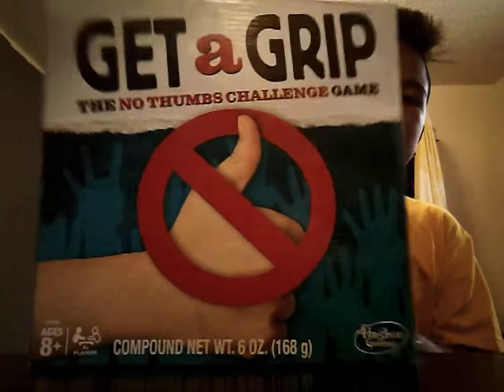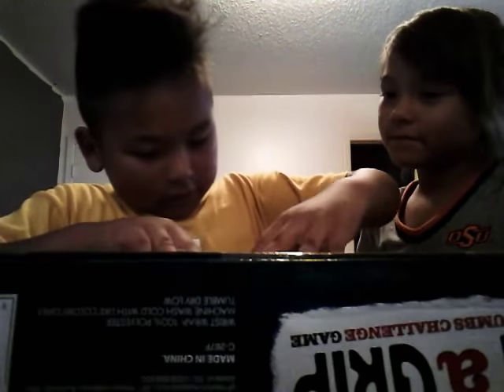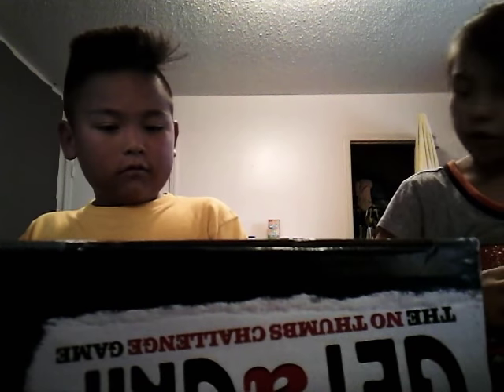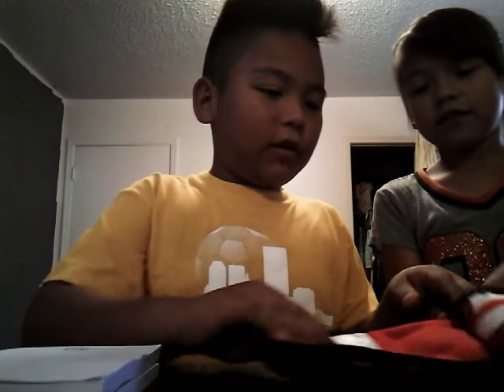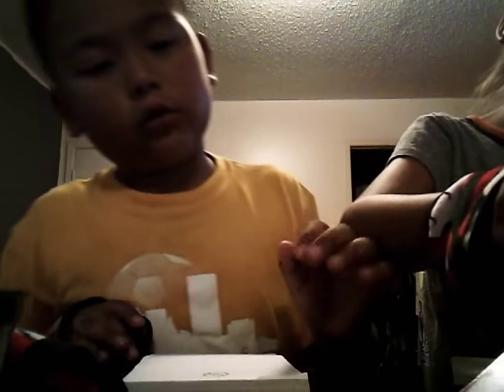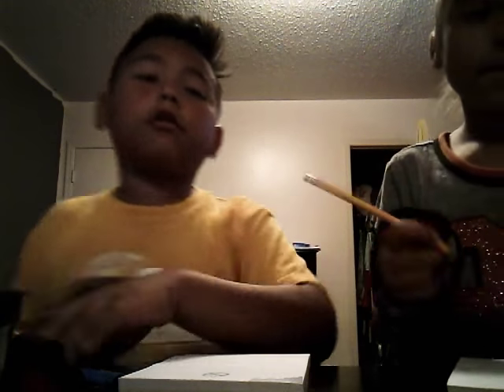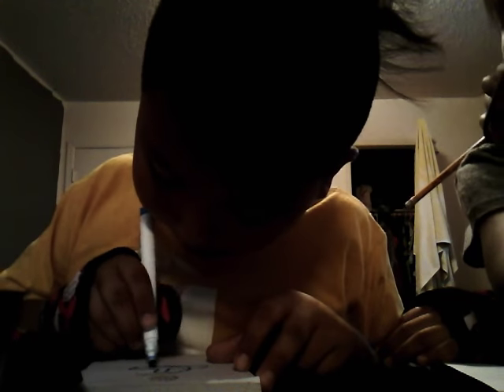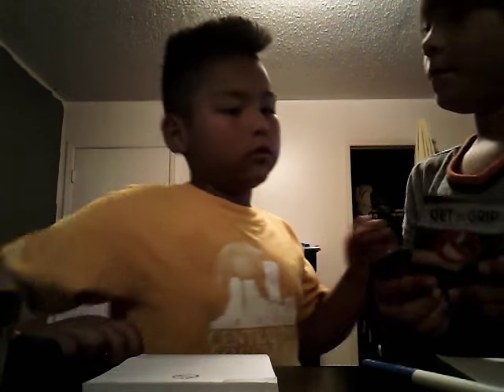Get a grip challenge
What video should I do the next vlog